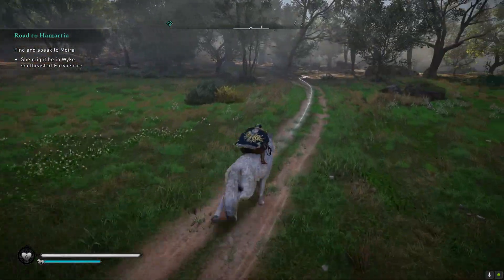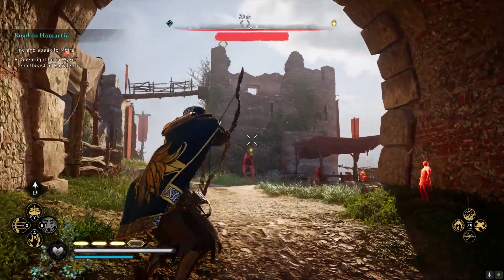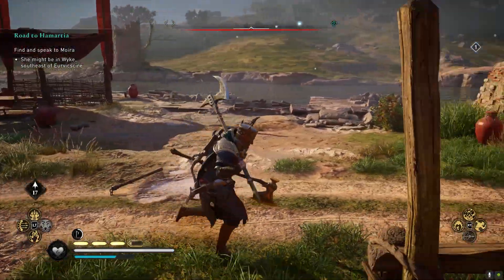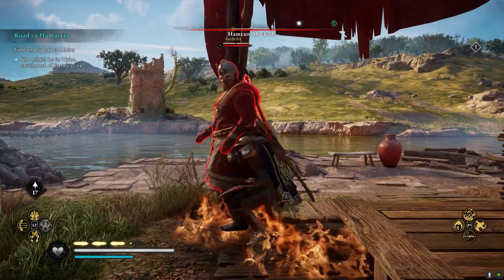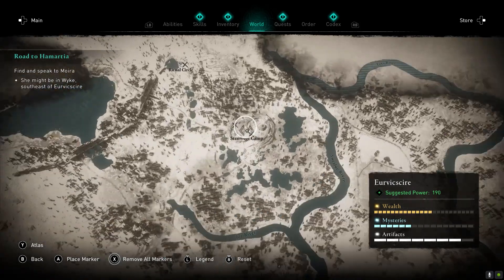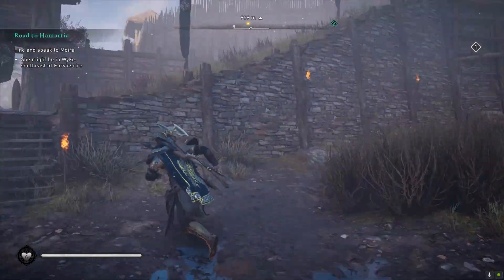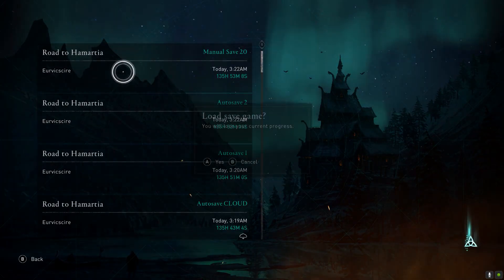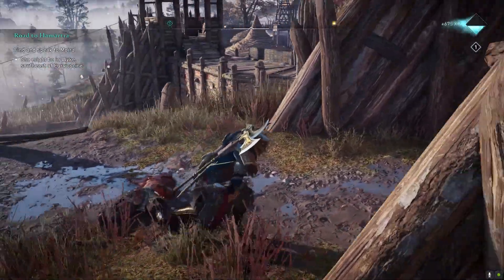Assassins Creed Valhalla - New Best Farming Location for EXP & Tungsten!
Hey guys just wanted to give you a new update on a location where you should be able to easily do the Explosive Corpse Exploit to get fast EXP and Tungsten! I hope this helps!